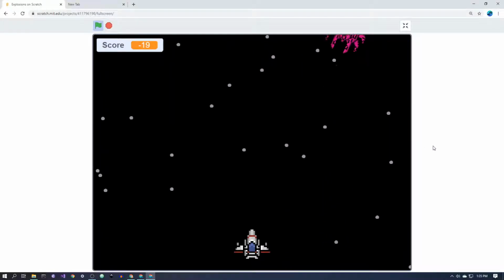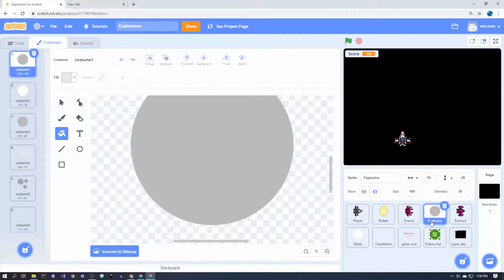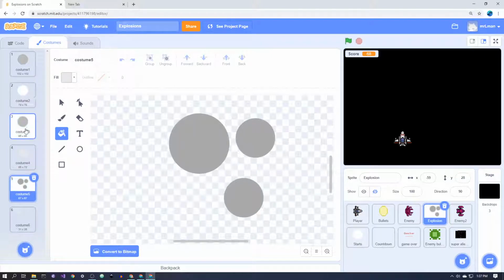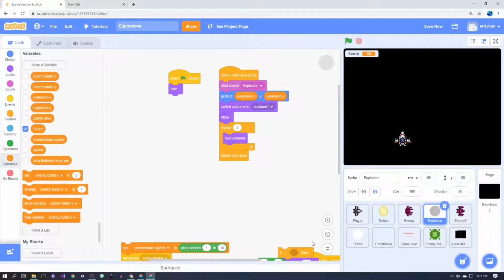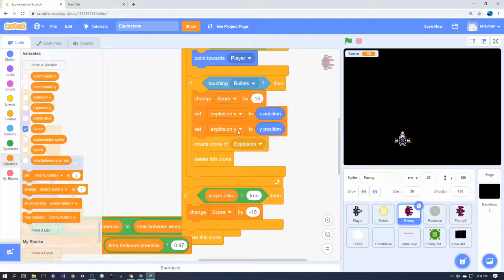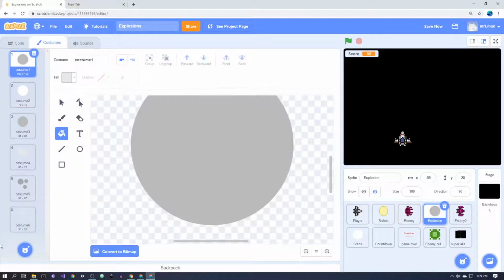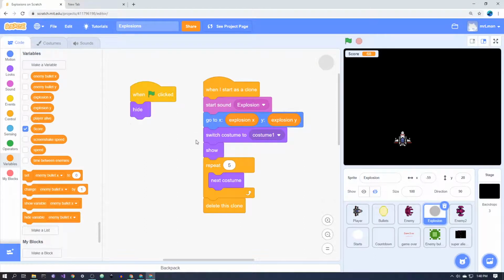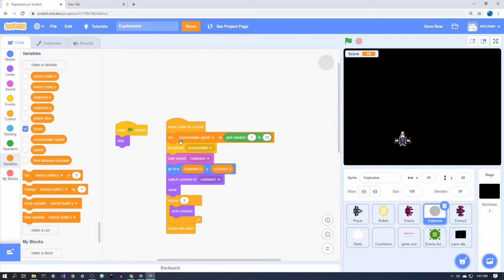Explosions in Scratch